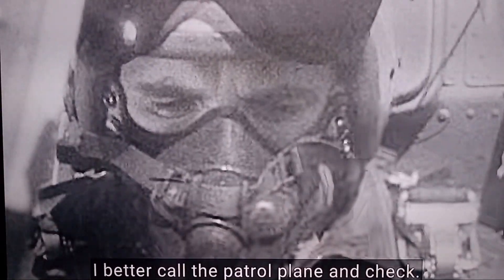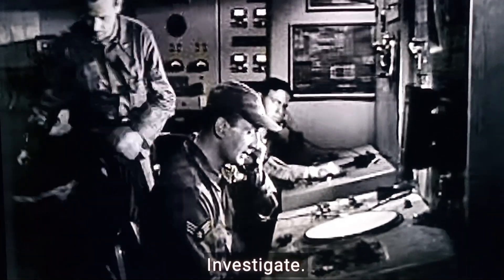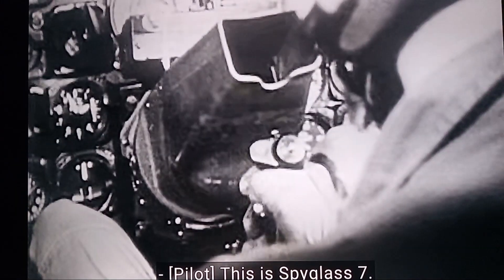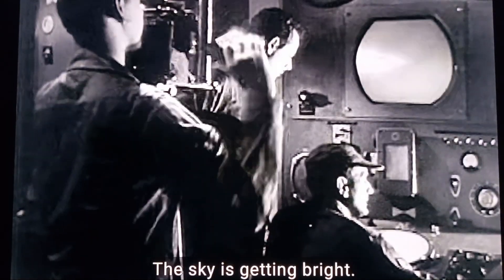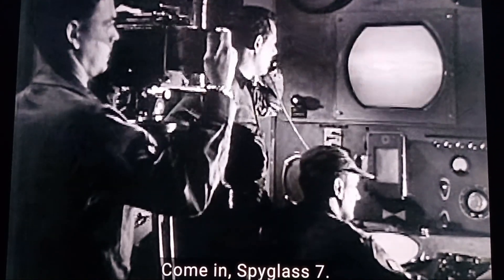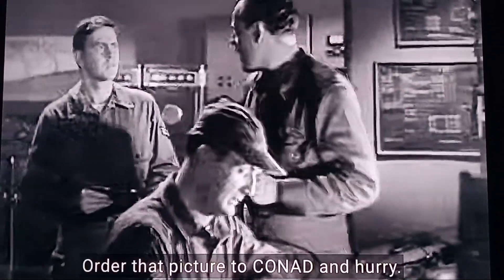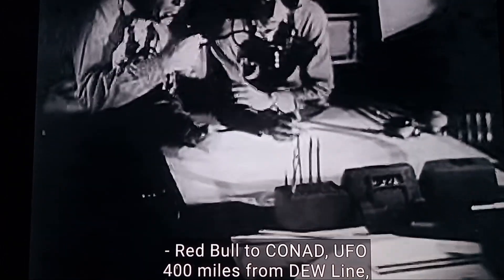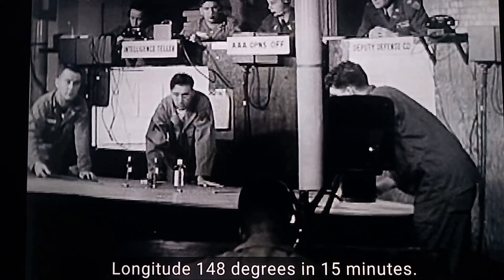"We Got a UFO"! (The Lost Missile 1958)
An unidentified flying object/missile moves through space, nearing Earth. One nation fires a rocket at it, but this only diverts the missile into the atmosphere, where it begins tearing up everything in its path. As it heads towards Ottawa and then New York City, the Canadian and U.S. military are mobilized, but they can't halt its progress. A scientist (Robert Loggia) and his fiancée (Ellen Parker), though, have been working on a hydrogen warhead that may be able to hit the missile and save the Earth.
The Lost Missile is a 1958 American science fiction film written by John McPartland and science-fiction writer Jerome Bixby. It was to have been directed by William Berke, who was also the executive producer, but following Berke's sudden death, his son Lester Wm. Berke became the film's director. It stars Robert Loggia in one of his earliest roles.
The Lost Missile carried a Cold War-era message of the importance of the work performed by scientists and the military in protecting the nation from external threats.

The concept of the atomic-powered cruise-missile doomsday weapon was similar to that of the U.S. Air Force's Supersonic Low Altitude Missile, which was under development at the time.
Unstoppable ufo or enemy  missile traveling speed 4000 miles per hour can it be stopped? Classic low budget film from 1958!